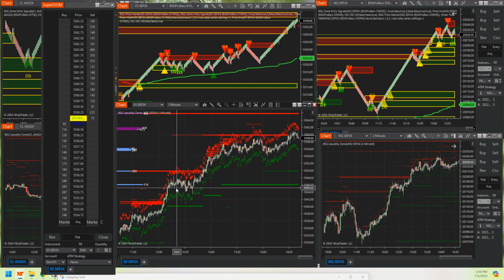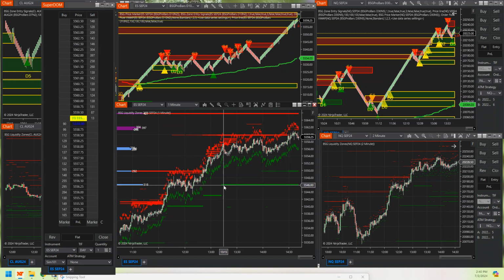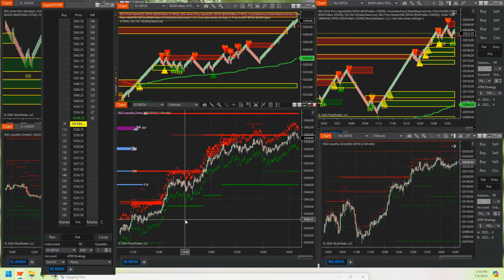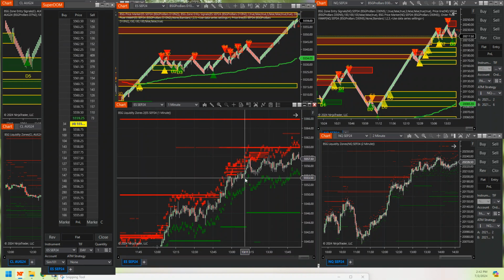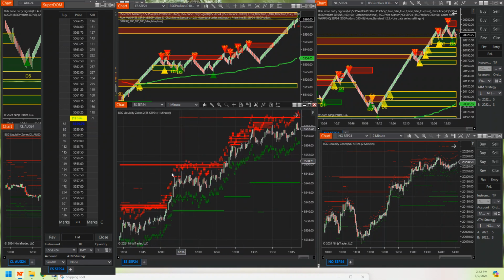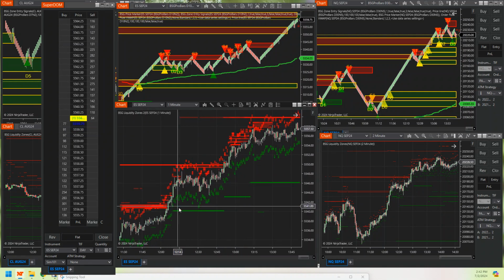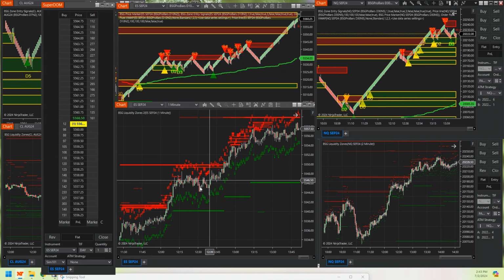Trade Entries using Supply Demand with Liquidity Zones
Get "BSG Liquidity Zones Indicator" trade based on real time level 2 data.